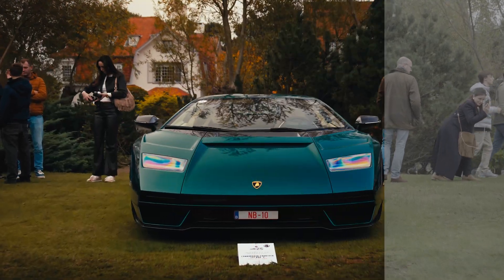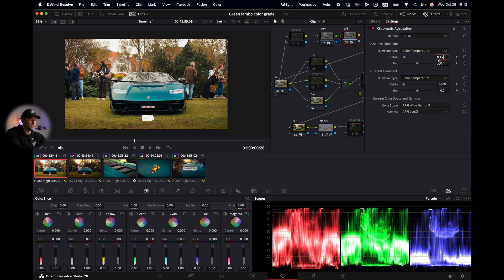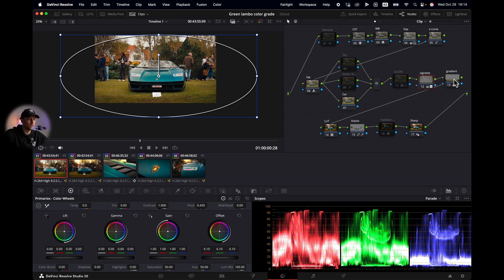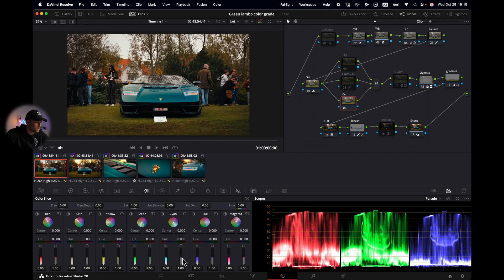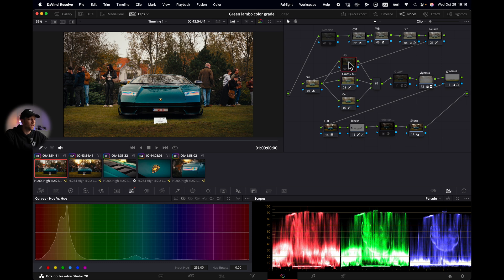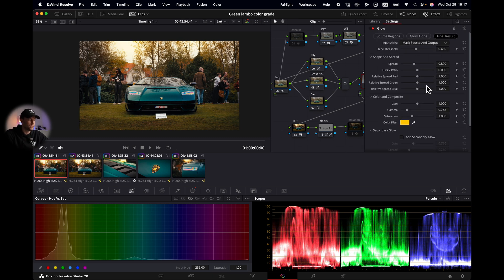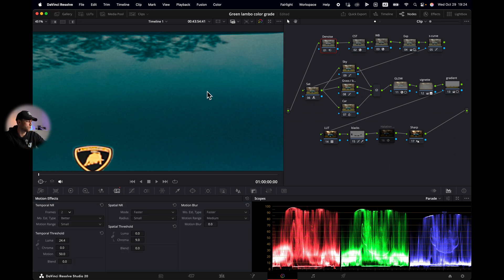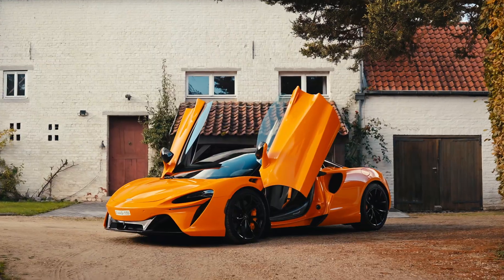How To Color Grade: Golden Glow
In this tutorial, I show exactly how I color grade S-Log3 car footage in DaVinci Resolve using my beginner-friendly Davinci Resolve PowerGrade. It’s a quick drag & drop setup. Then a few easy tweaks for a clean color grade that works for car videography, detailing B-roll, and cinematic edits. For this video we went for that golden glow look that everybody seems to love on social media!  If you are ready to improve your automotive color grades from any log profile such as slog3 or canon c-log? This tutorial is the one for you.

This workflow works for any time of Log-footage (Canon, Sony, Nikon, DJI) because you can easily select your own camera & log profile settings in the CST node.

Gear used for filming:
CAMERA BODY
CAMERA LENS
CPL + VND FILTER
BRIEFCASE HANDLE
EXTERNAL MONITOR
MONITOR BATTERY
HDMI CABLE
HARD CASE + FOAM

Studio Gear:
EDITING LAPTOP
STUDIO03: KEYLIGHT
STUDIO FILL LIGHT
STANDING DESK
HARD DRIVE